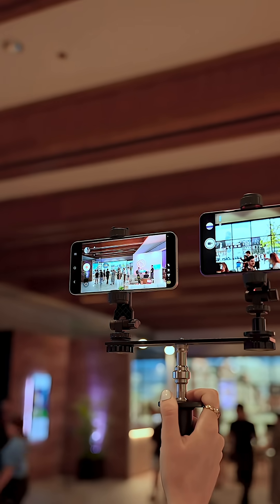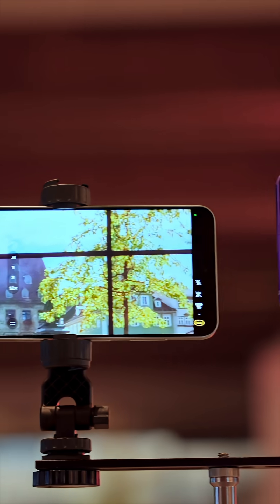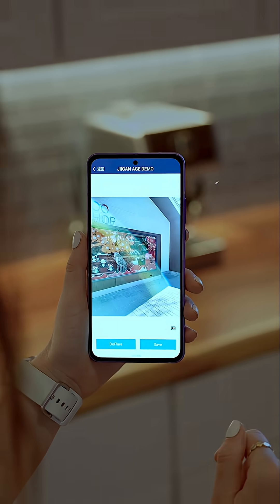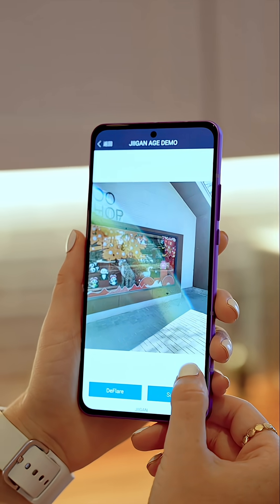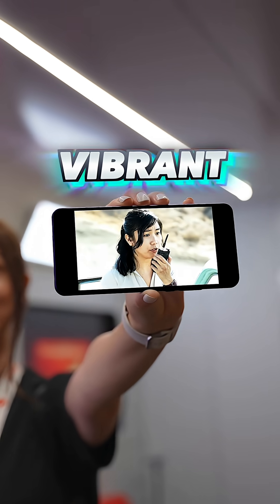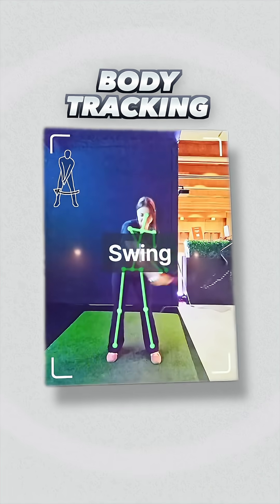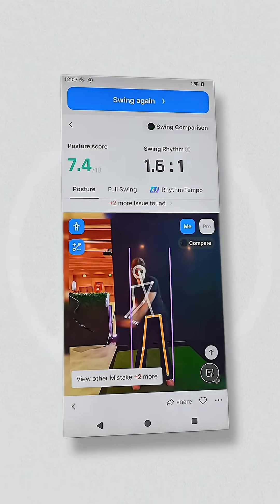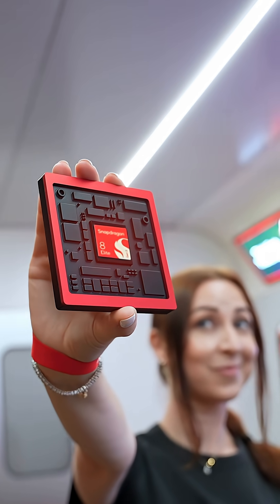Snapdragon 8 Elite (Gen 5) - TOP FEATURES!!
The only reason we can have smarter, faster, more powerful phones WITH epic features like these is because of @Snapdragonofficial chips! LITERALLY the magic inside our phones powering everything!! And the New Snapdragon 8 Elite Gen 5 chip lets our phones do even more!!